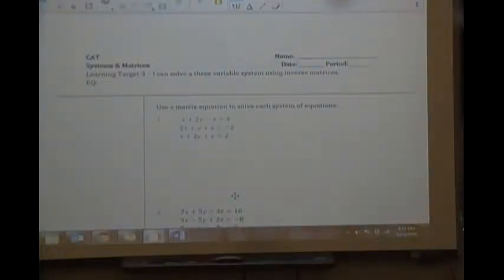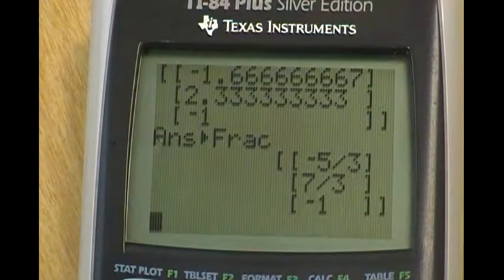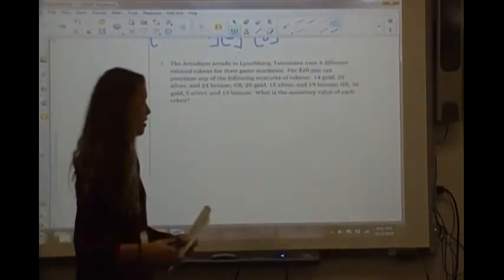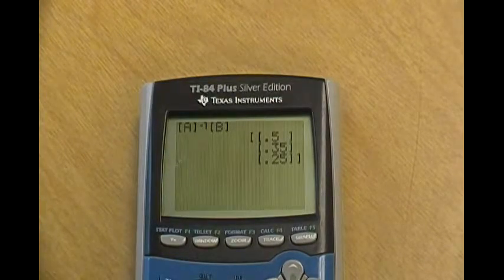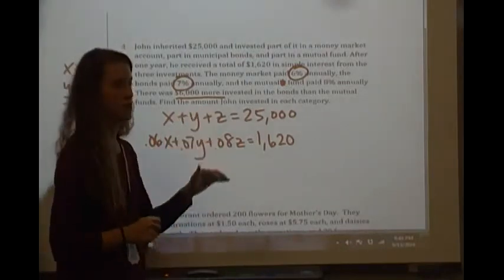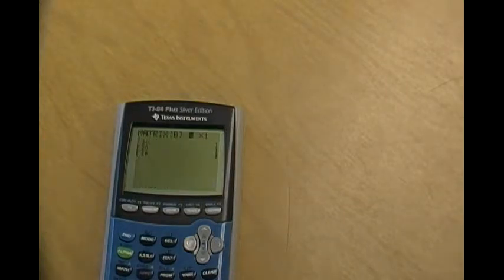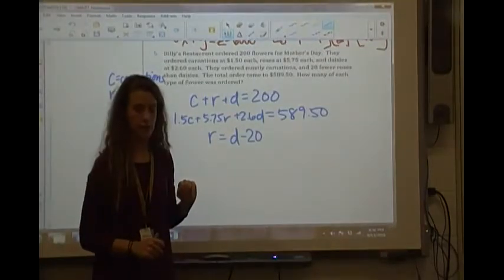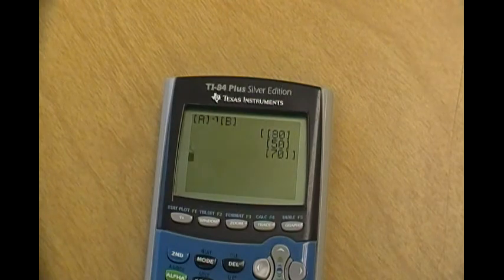7.3b Solving 3 Variable Systems